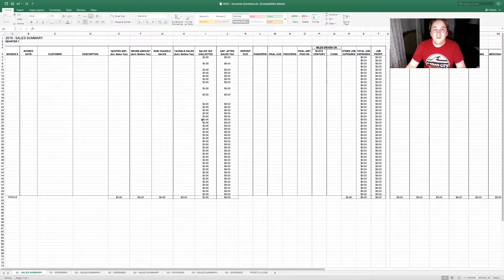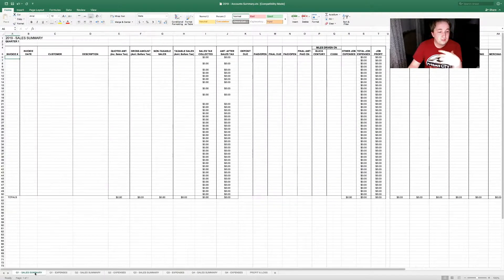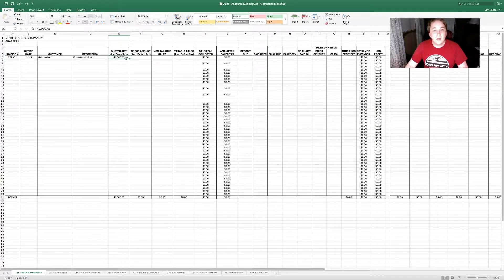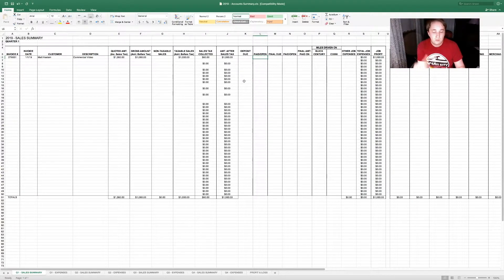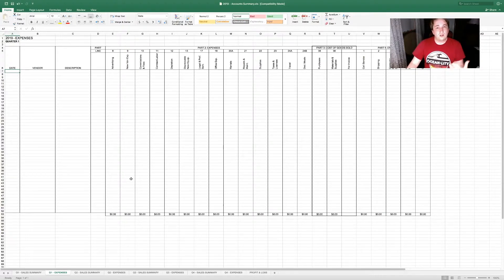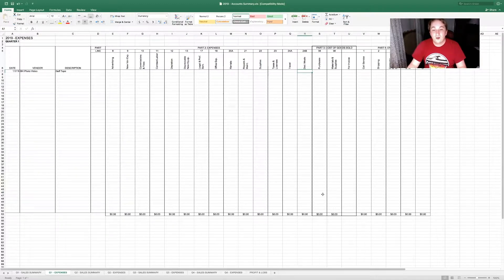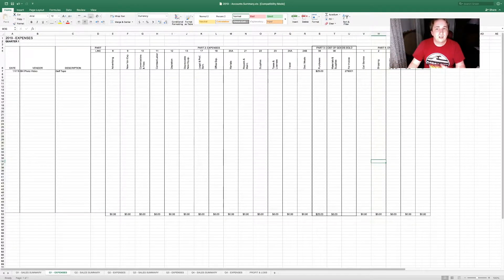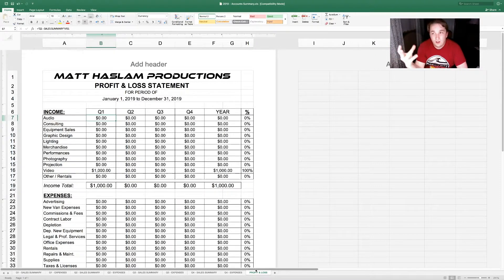How To: Free Small Business Accounting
It's tax day here in the USA and in honor of that, we're sharing our tips on how to do FREE Accounting in Microsoft Excel and showing you exactly how we keep every invoice organized and keep track of our profit. Feel free to offer any advice you've learned doing accounting for your small business in the comments below.

To see a full list of gear we use to make this show